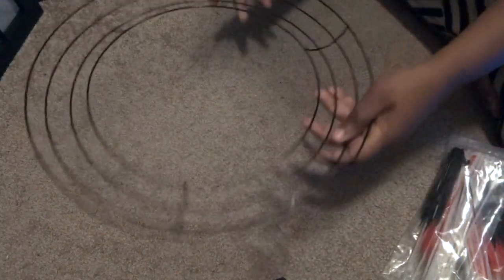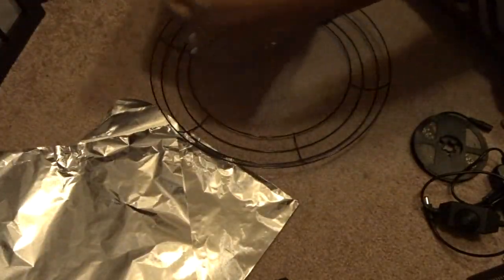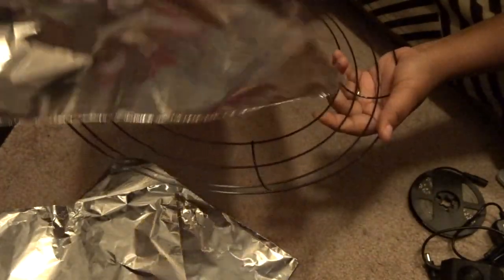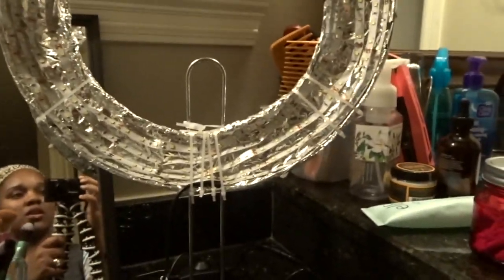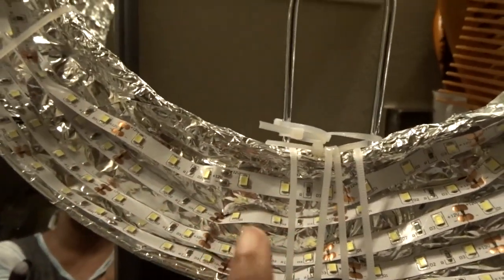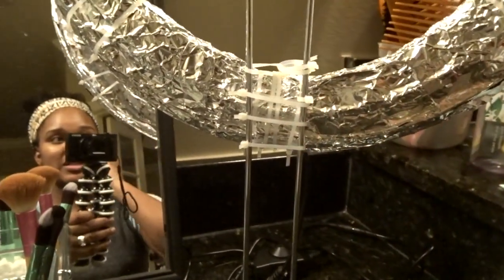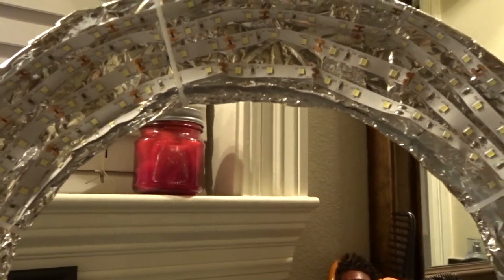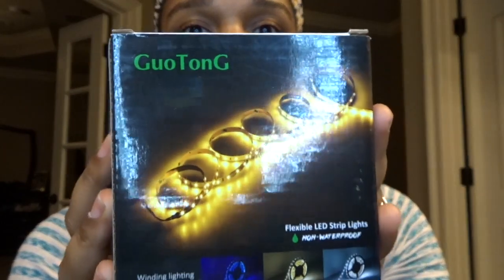$14 DIY Diva Ring light Review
Hello Healthy Hair Divas!
I know... Where have you been Mek... These kids have kept me so busy but I am back yall!!! :-) This video is about DIY Ring light It is now $12.99 on Amazon; I paid $9.99 for it but amazon is always changing prices. :-)
Products used:
Dollar Tree, zip ties, Foil, wreath
*GuoTonG Dimmable LED Light Strip Kit with UL Listed Power Supply, 300 Units SMD 2835 LEDs, 16.4ft/5m 12V DC Non-waterproof, LED Ribbon, DIY indoor Kitchen Bar Celebration Decoration (Daylight White)

Happy Hair Journey!!!

Stay (string) by: Otis McDonald from Youtube Audio
Water lily by: 126ers from Youtube Audio